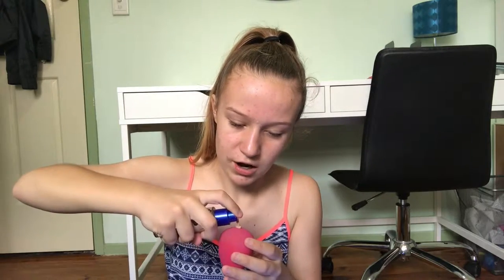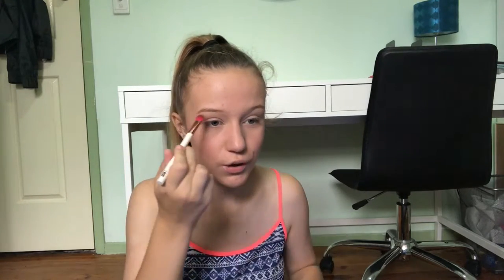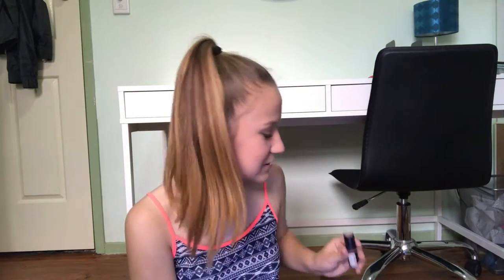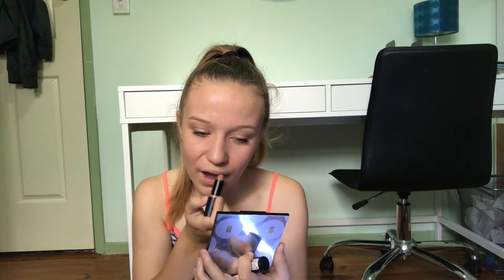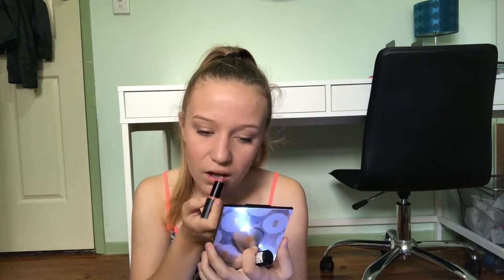EVERYDAY MAKE UP TUTORIAL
Hello everyone and welcome back!! I know its been a while but I'm am back and I'm here for hopefully good. So today I am showing you my everyday makeup and I hope you enjoy xx